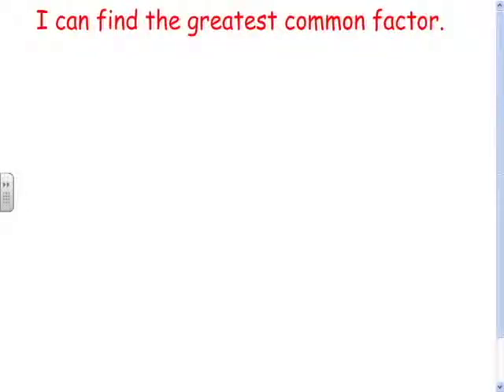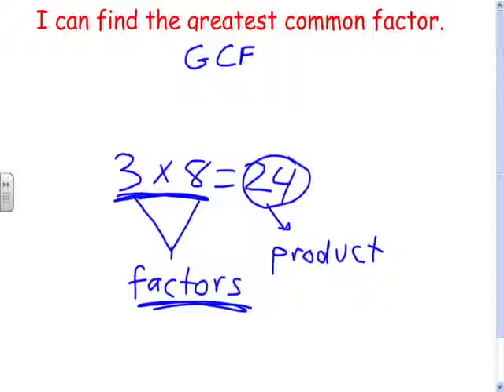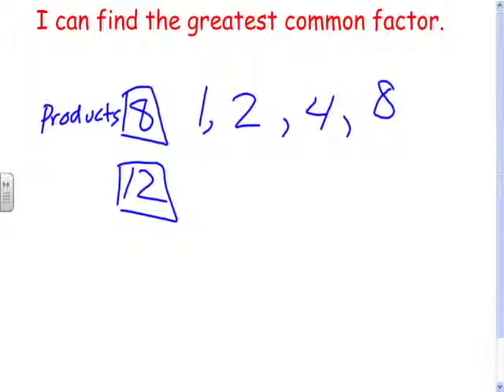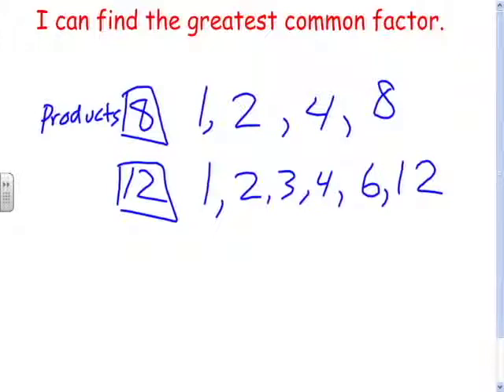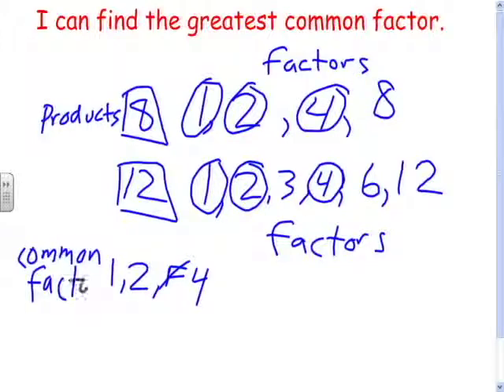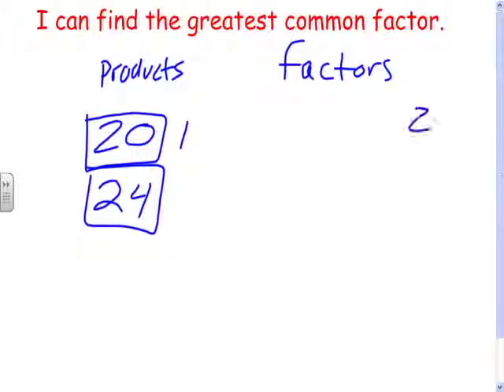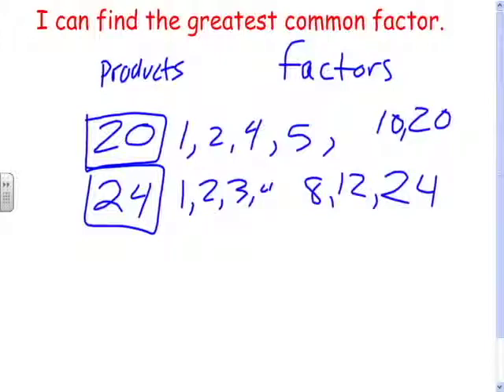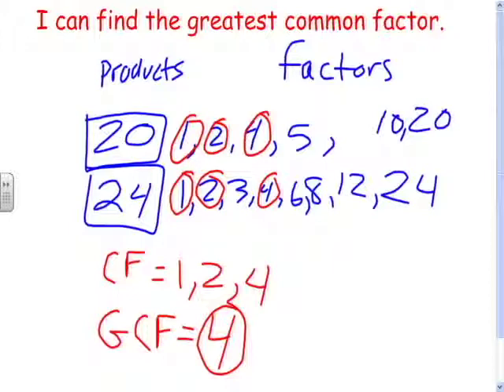Elementary Math: Finding the Greatest Common Factor (GCF)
How and why you find a GCF (Greatest Common Factor) by listing factors of the numbers. Useful for simplifying fractions.  A GCF is also called a greatest common divisor, since that is what you will do with it.